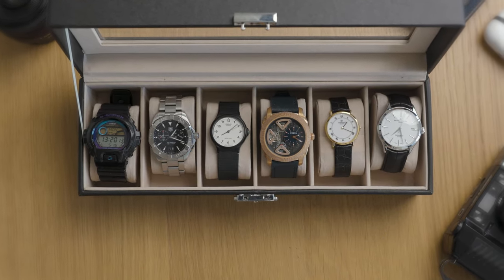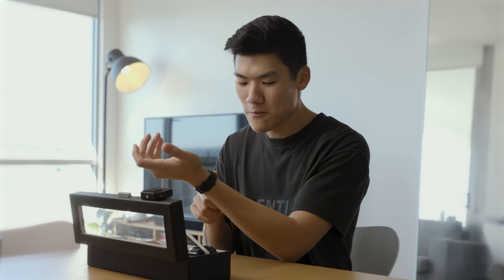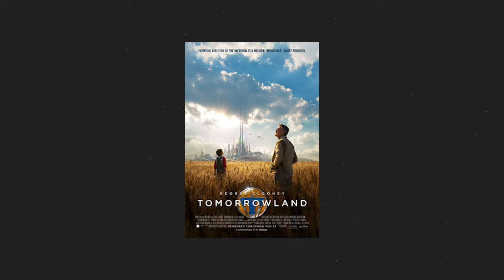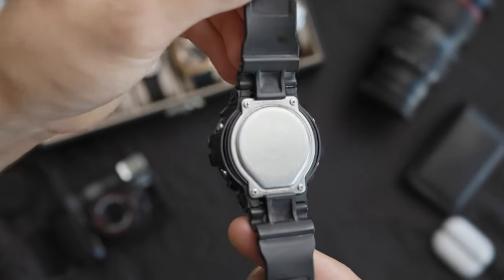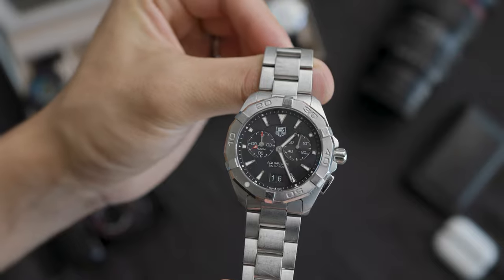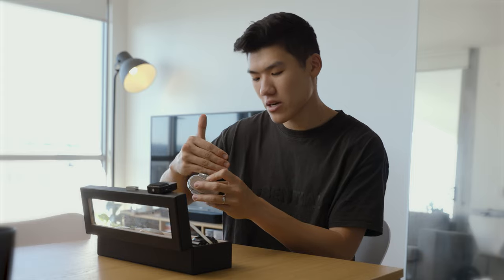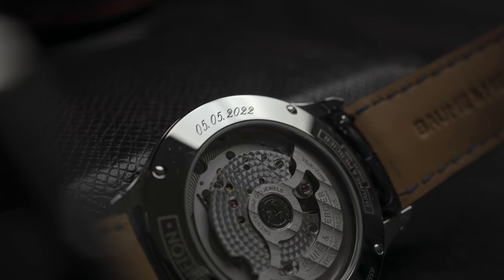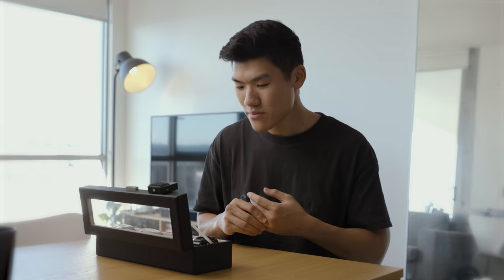What’s in my Watch Box!? 2022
0:00 Intro
0:33 Casio MQ-24
1:28 Fossil ME1158
2:28 G-Shock GLX-6900
3:09 Tag Heuer Aquaracer WAY111Z
4:12 Raymond Weil Geneve 5508-2
4:47 Baume & Mercier Clifton 65834

Links below for gear I frequently use.

Editing Essentials:
1. Headphones
2. Ultra-Wide Monitor
3. Mouse
4. XL Mouse Pad
5. Portable SSD

Film Gear:
1. A Camera (C200)
2. B Camera (R6)
3. Gimbal

Life:
1. Favourite Pen
2. Waterbottle
3. Backpack
4. Recorder
5. Tech Pouch